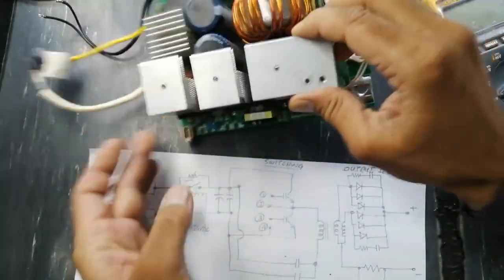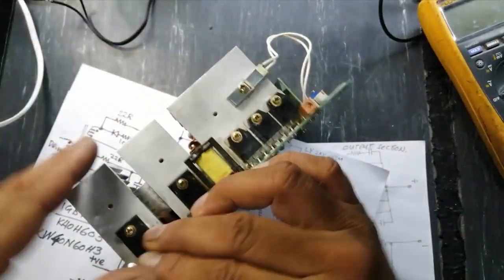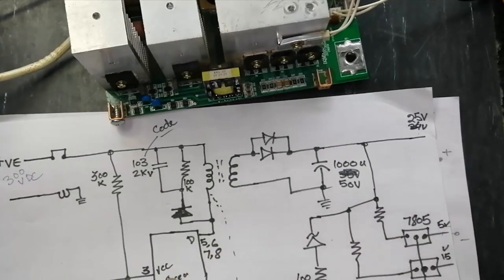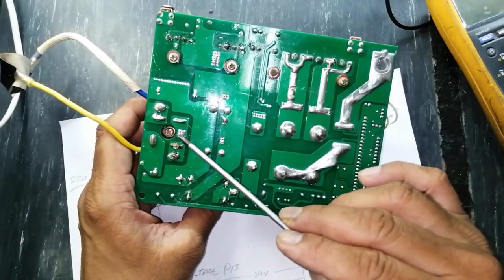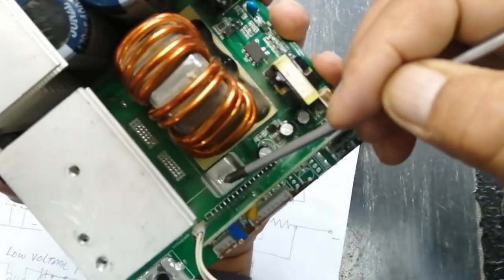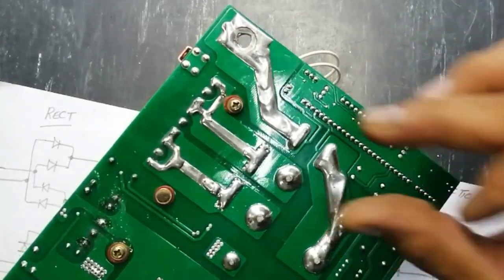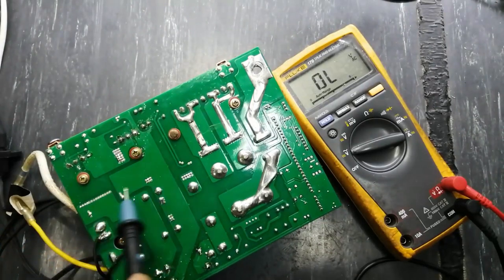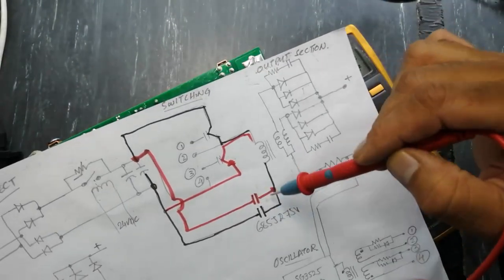#299 Single Board Inverter IGBT Welder Machine - Function & Troubleshooting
in this video in this video i explained the working principle of single phase / 3 phase, Single Board / plate / circuit card Inverter IGBT or MOSFET, Welder Machine  mma 200 / 140 ampere. - Function & Troubleshooting, i demonstrated how to troubleshoot, test and repair igbt dc inverter welder / welding machine.

this china MMA Inverter IGBT Welding Machine is single phase 220 VAC operated. it have a bridge rectifier which rectifies the main ac voltage into dc voltage, which are connected to pair of dc capacitors through a relay contacts and in parallel 110 ohms ntc resistor. this nts protects from inrush current and upon receiving relay drive signal it switches the rectified voltage to capacitors so, the ntc is bypassed to get full current to drive igbt.

then these voltage are switched into pulsed dc voltage to drive the primary of the high frequency power transformer, which drives the output schottkey rectifier diodes, which provide the output for welding

all function is controlled by inverter control board, sg3525 is used to control the pulse width for current mode circuit, low voltage power supply is used to power up the circuit
how to repair inverter igbt welding machine or welder
2. functional description of inverter igbt welder machine
3. how to troubleshoot arc welding machine
4. how to understand mma-200 circuit diagram and how it works
5. if welding machine does not work, how you will repair
6. if main circuit breaker trips off when power switch is turned on
7. over current OC LED light turns on